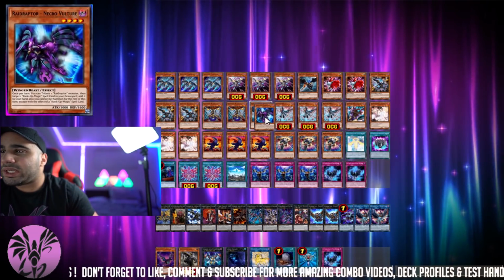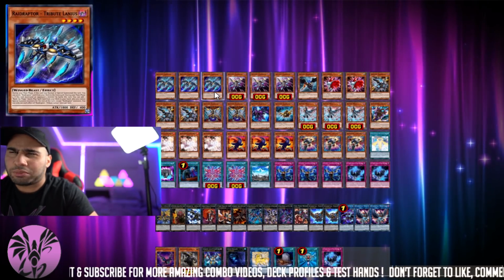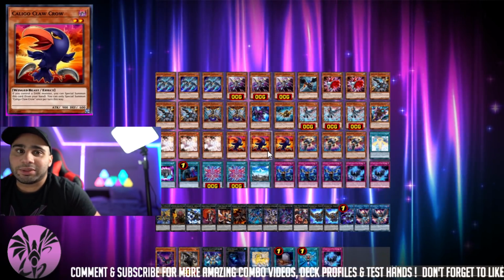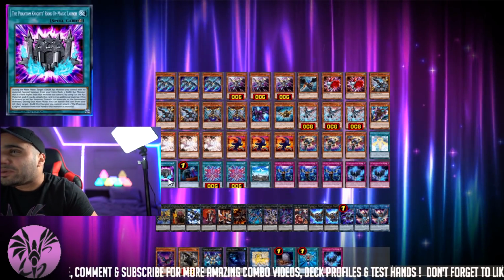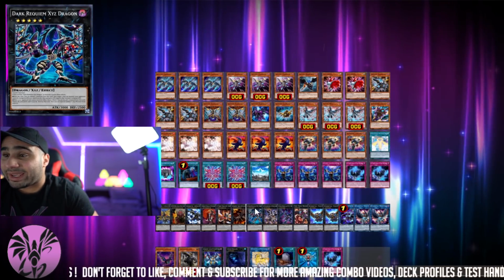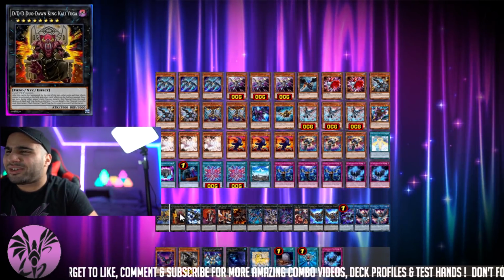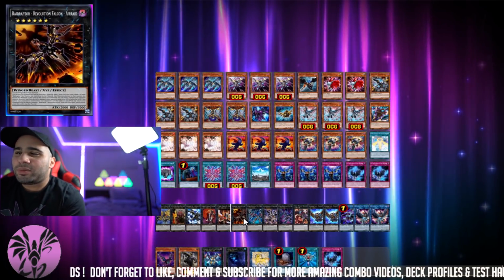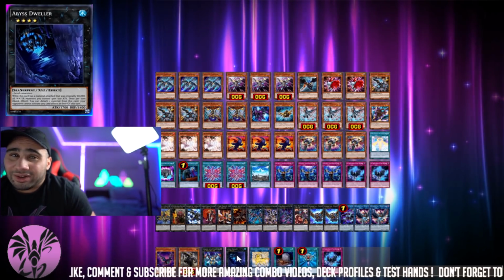Raidraptor Deck Profile | TIER 1.5 | EXTREMELY CONSISTENT !!!